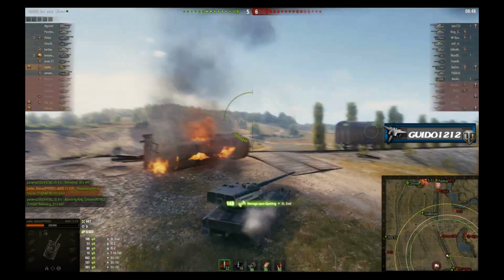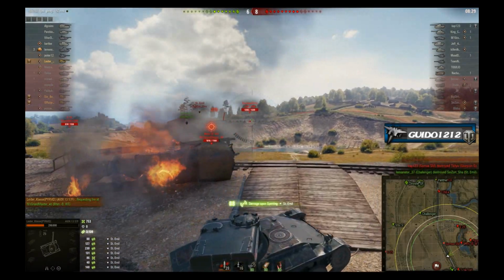Tactics Talk; Replay Analysis (Leider_Klasse, 13-57)